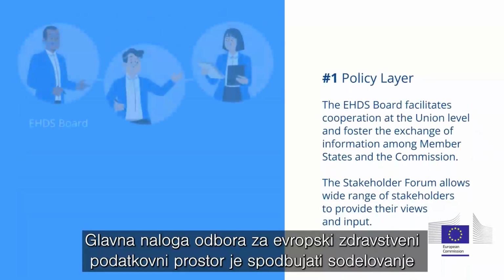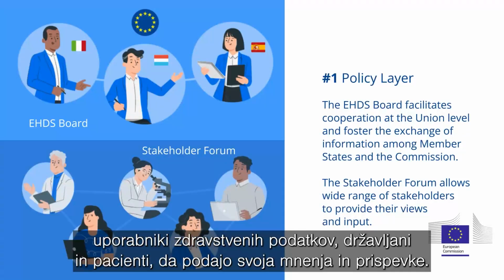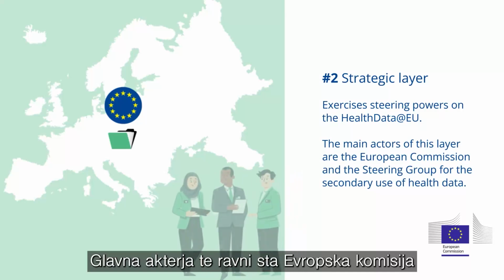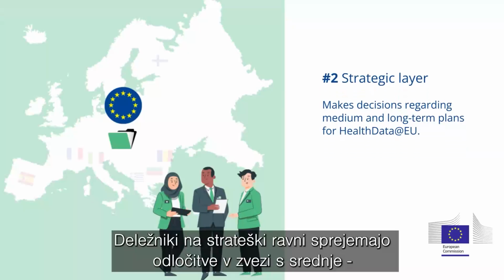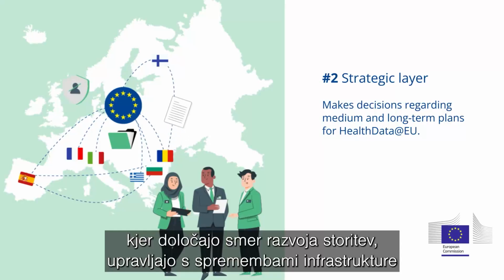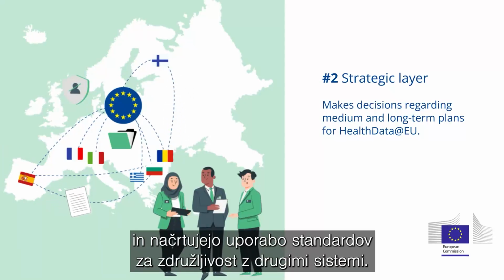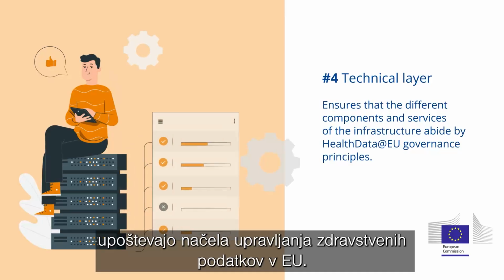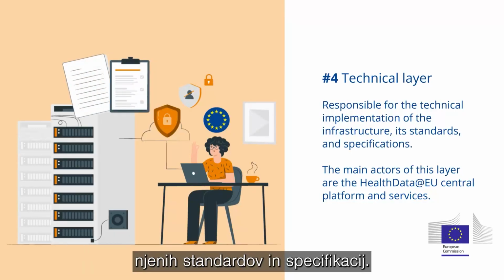Uredba o evropskem prostoru zdravstvenih podatkov (EHDS) – Pregled upravljavske strukture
V tem videu je predstavljen pregled upravljavske strukture Uredbe o evropskem prostoru zdravstvenih podatkov (EHDS). Razloži se, kako so organizirani organi in institucije na nacionalni in EU ravni (npr. Health Data Access Bodies, komisija, povezave med ravnmi), ter kako te strukture sodelujejo pri zagotavljanju dostopa, nadzora in interoperabilnosti zdravstvenih podatkov.